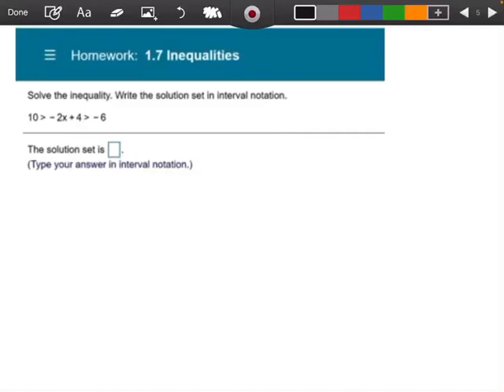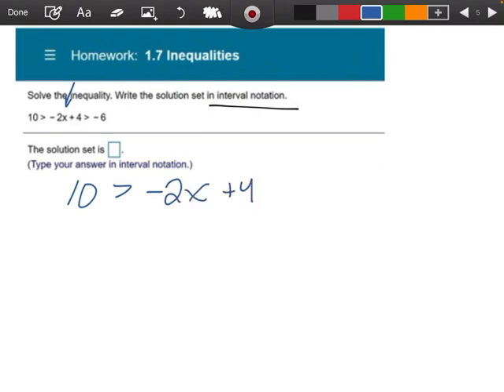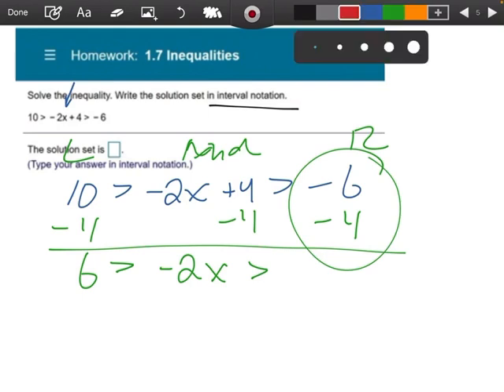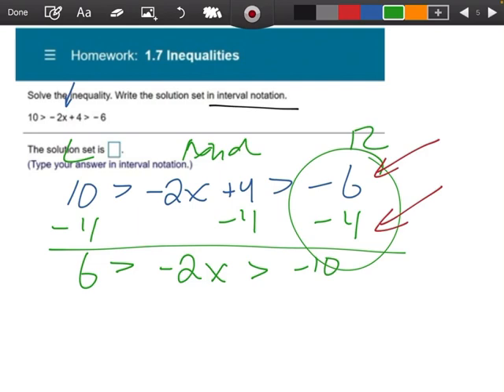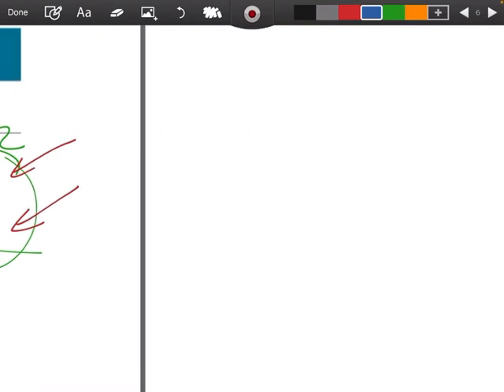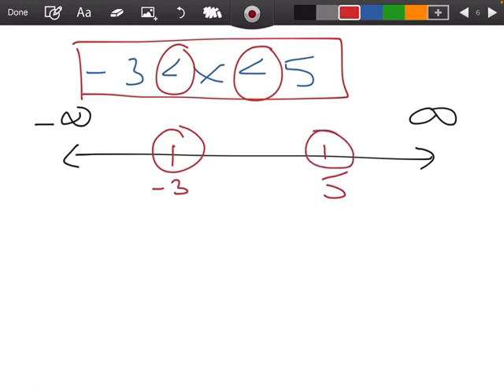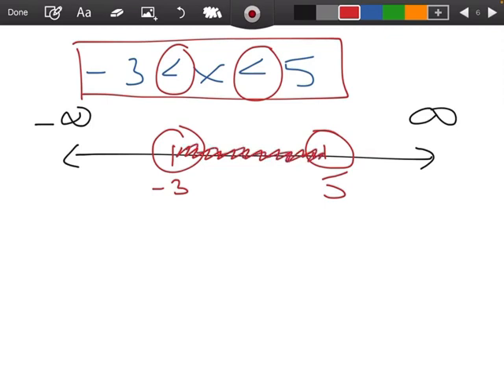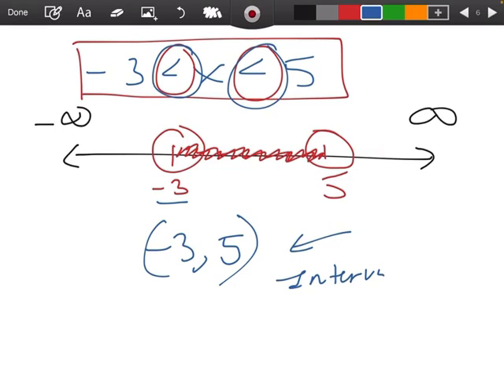Hw question from 1.7 math 1414 fall 21